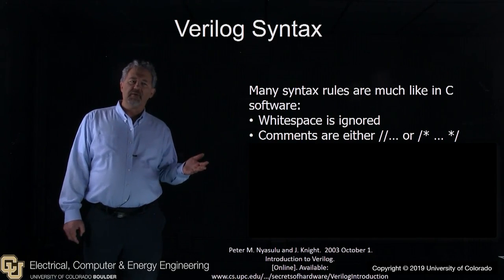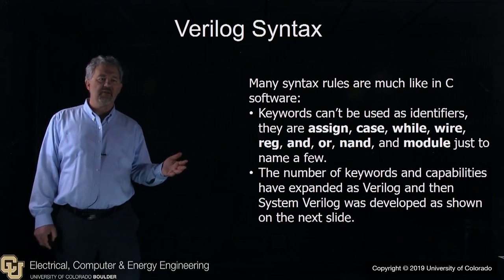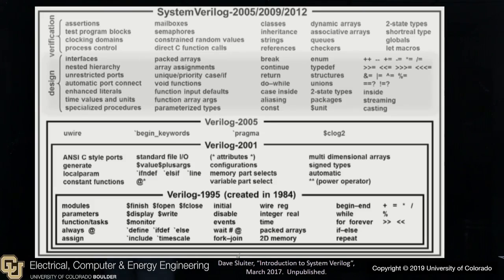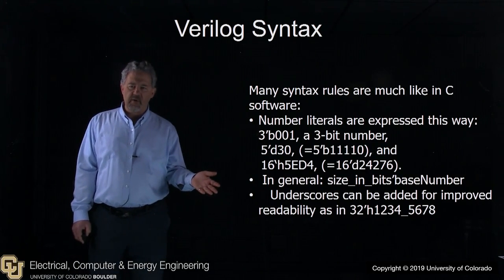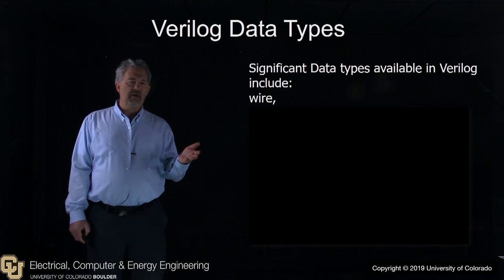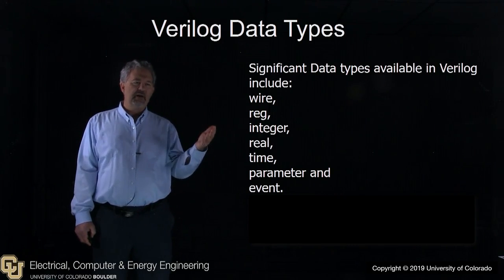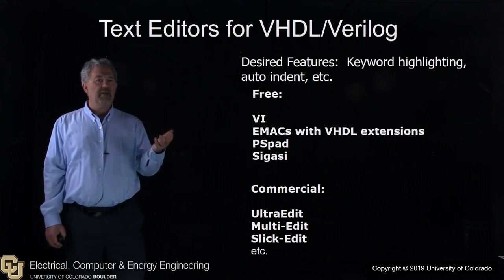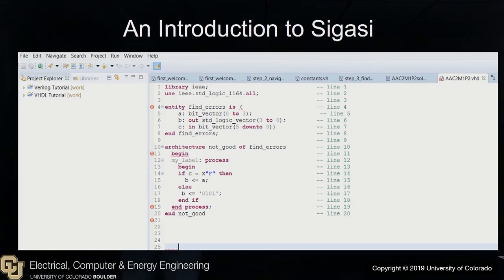Verilog Rules and Syntax; Keywords and Identifiers; Sigasi/Quartus editing - Hardware Description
Link to this course:
Verilog Rules and Syntax; Keywords and Identifiers; Sigasi/Quartus editing - Hardware Description Languages for FPGA Design

Hardware Description Languages for Logic Design enables students to design circuits using VHDL and Verilog, the most widespread design methods for FPGA Design.   It uses natural learning processes to make learning the languages easy.  Simple first examples are presented, then language rules and syntax, followed by more complex examples, and then finally use of test bench simulations to verify correctness of the designs.  Lecture presentations are reinforced by many programming example problems so that skill in the languages is obtained.  After completing this course, each student will have fundamental proficiency in both languages, and more importantly enough knowledge to continue learning and gaining expertise in Verilog and VHDL on their own.
Writing Code in Verilog, Simulating FPGA Designs, Designing FPGA Logic, Designing Test Benches, Writing code in VHDL
I think this is a good start in learning how to write VHDL and Verilog.  I would like to see a next level course or recommendations for further writing code.,The course helped in showing the different styles of the Verilog and VHDL coding.  Understood the advantages of Verilog and VHDL in real life applications
This module introduces the basics of the Verilog language for logic design. It describes the use of Verilog as a design entry method for logic design in FPGAs and ASICs, including the history of Verilog's development. Then a simple example, a 4-bit comparator, is used as a first phrase in the language. Verilog rules and syntax are explained, along with statements, operators and keywords. Finally, use of simulation as a means of testing Verilog circuit designs is demonstrated using ModelSim, a simulator tool.  Programming assignments are used to develop skills and reinforce the concepts presented.